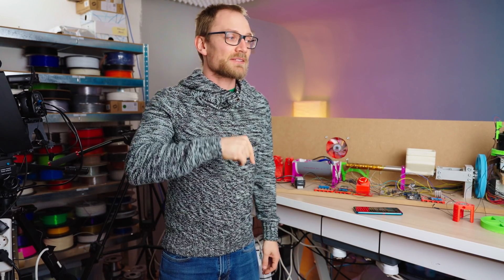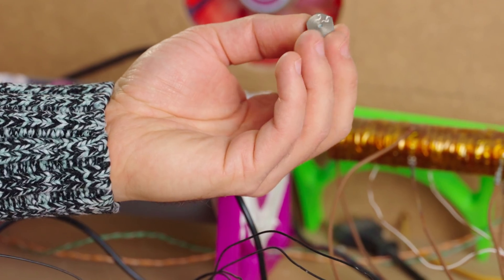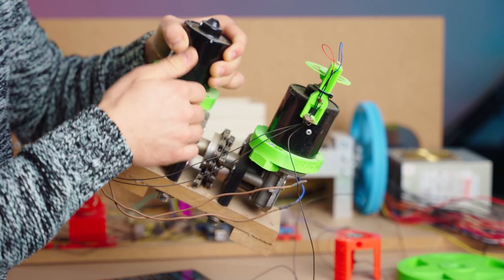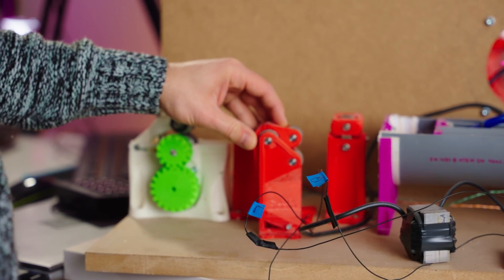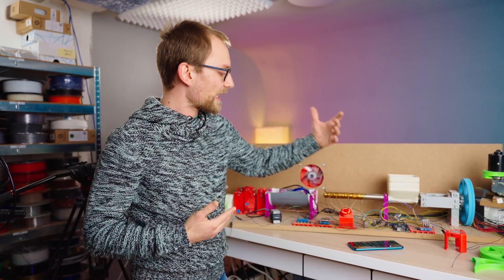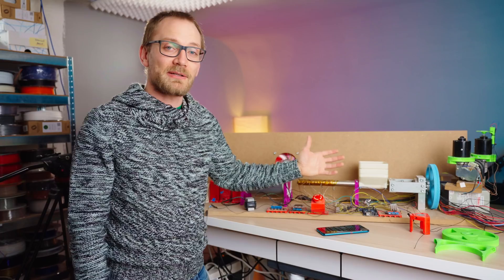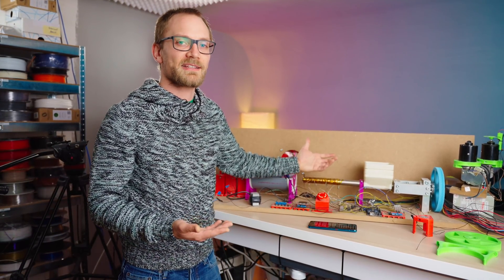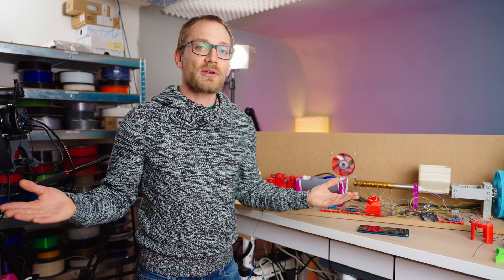How NOT to build a Filament Extruder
Quick bonus video this week! A look at my DIY filament extruder and why I never used it. Spoiler: It wasn't very good, but maybe you can take some of my learnings and use them to build a better one 😉